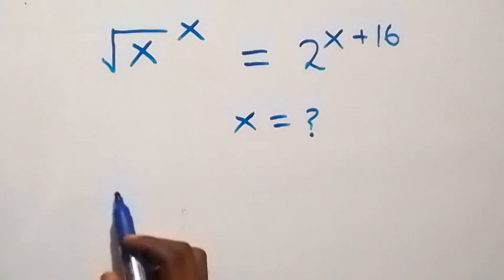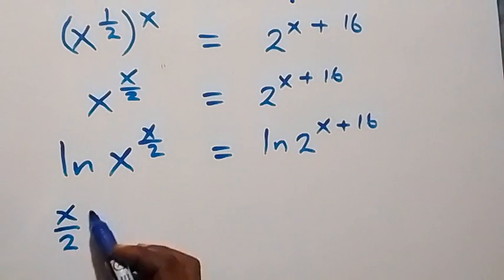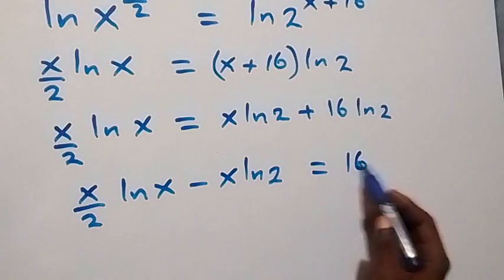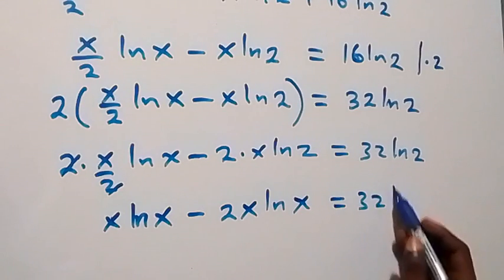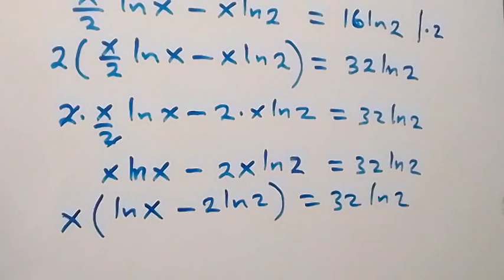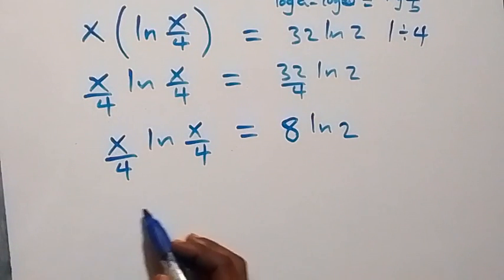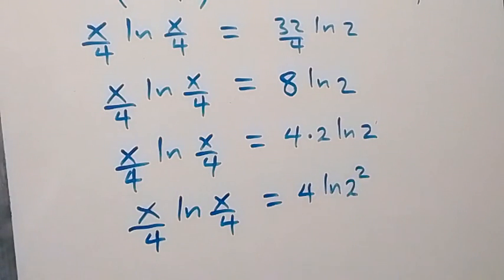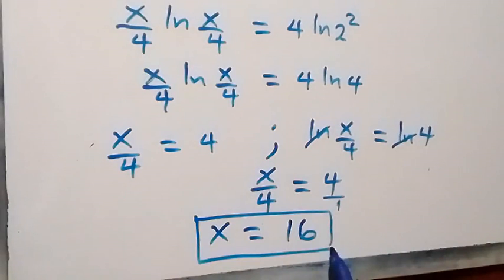Germany | Can you solve this? | Nice Math Olympiad Problem